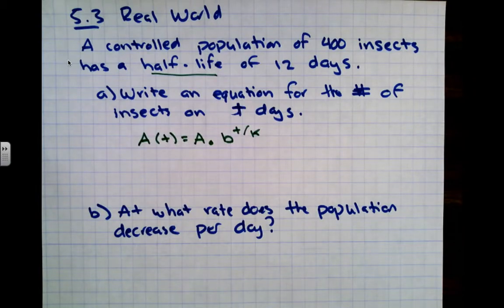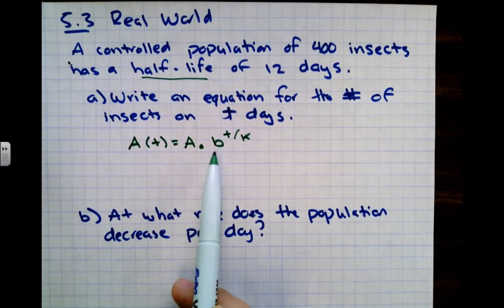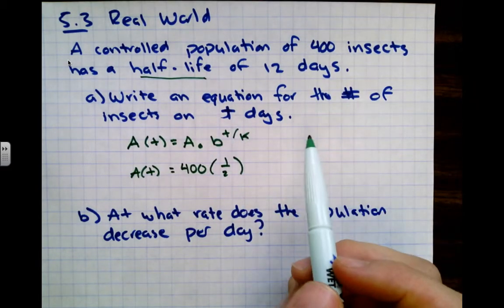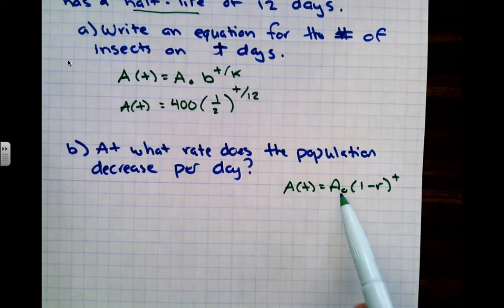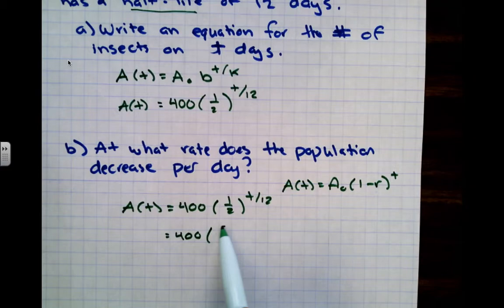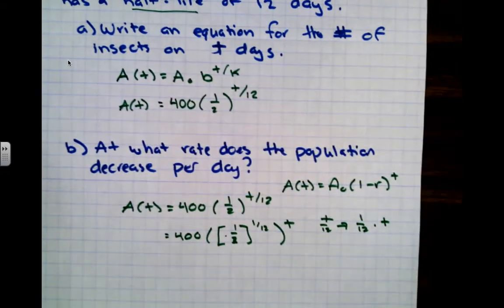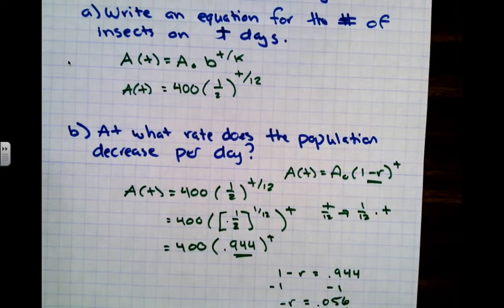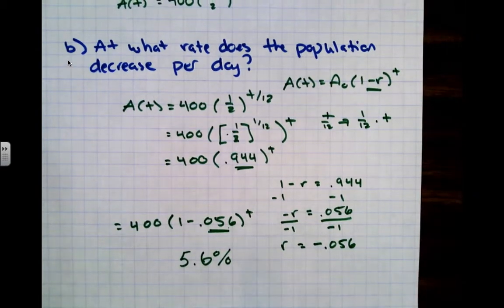5.3 Half Life Problem - finding the rate